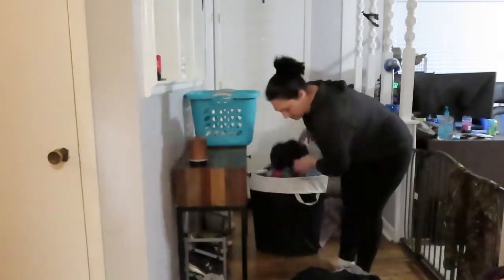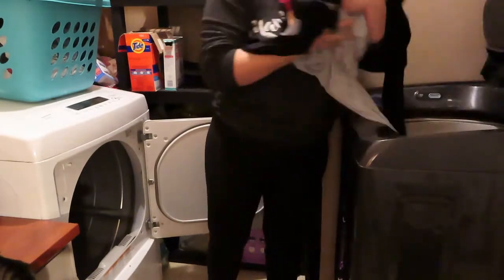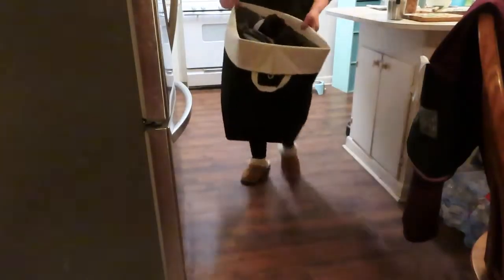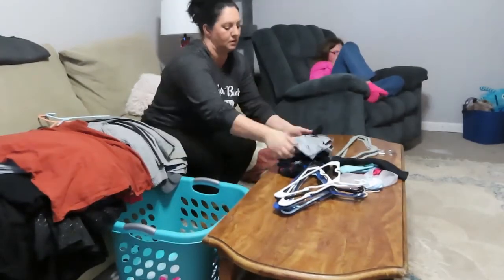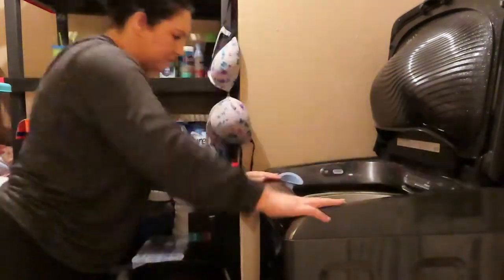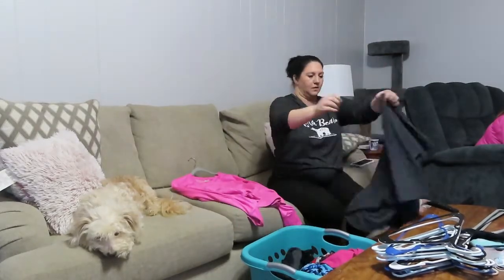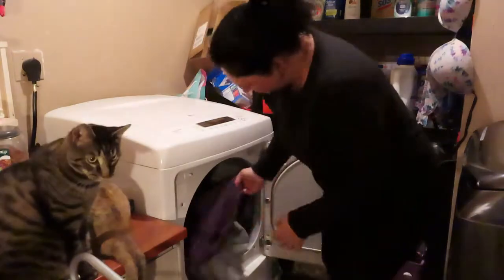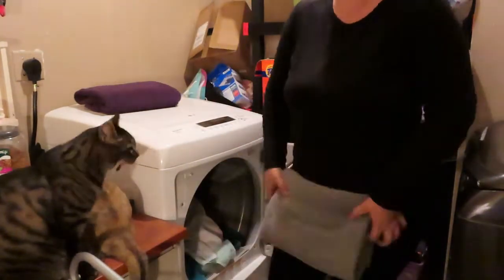Motivating Laundry routine 2021